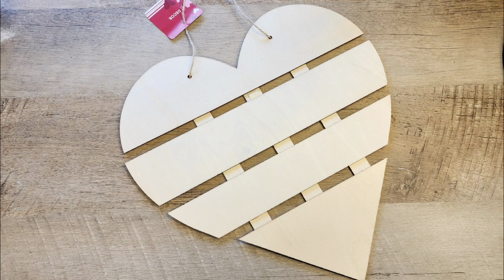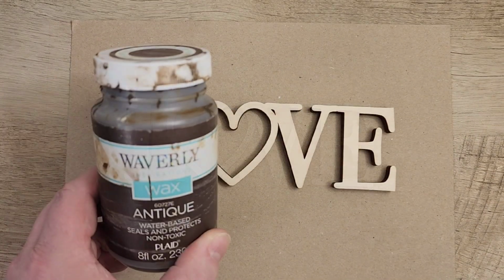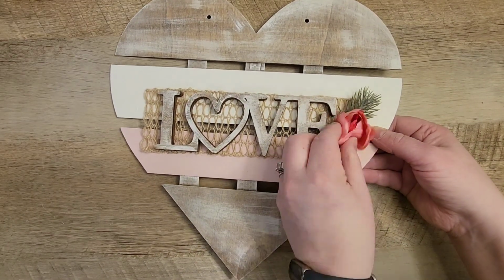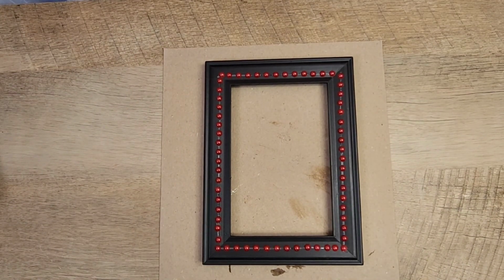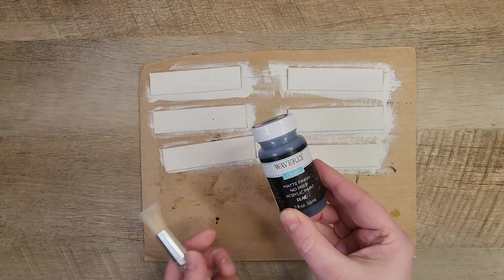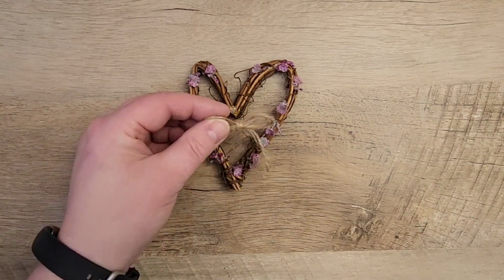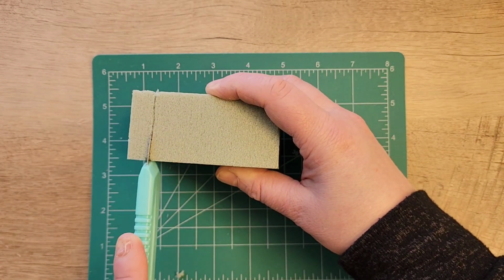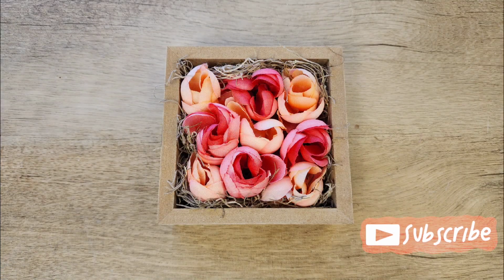Get Ready to Fall in Love with These Heartwarming Ideas! DIY Valentine Crafts Tutorial 2024. 💕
In this video we will recreate 3 Easy Valentine crafts! This video is part of the Recreation Inspirations playlist!  All of these DIYs are beginner friendly crafts that are stylish, fun and easy to do.

1. Valentine Love Sign 00:00
2. Farmhouse Heart Frame 04:54
3. Mini Flower Box 11:01

AMAZON STORE

Get Crafty and Impress Your Valentine: DIY Tutorial for Heartwarming Valentine Crafts in 2024!

Get Crafty this Valentine's Day with our Mind-Blowing DIY Tutorial! (2024 Edition)

Get Crafty this Valentine's Day with Epic DIY Tutorials! (2024 Edition)